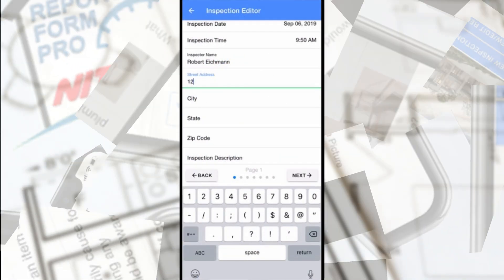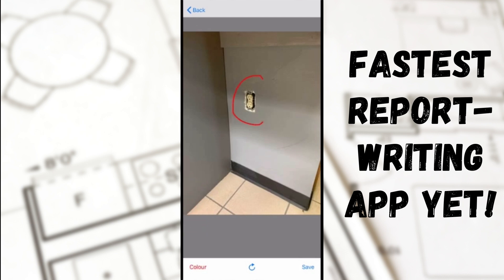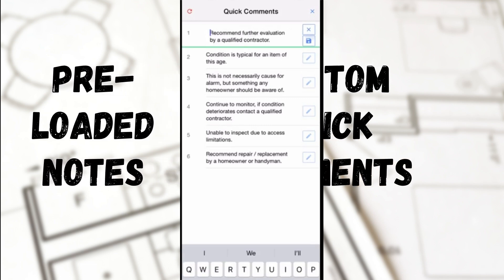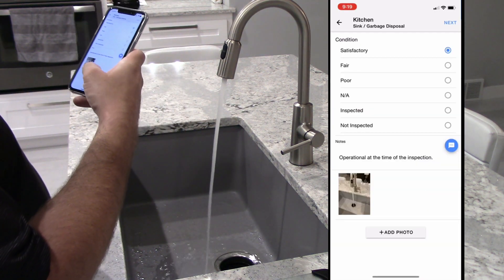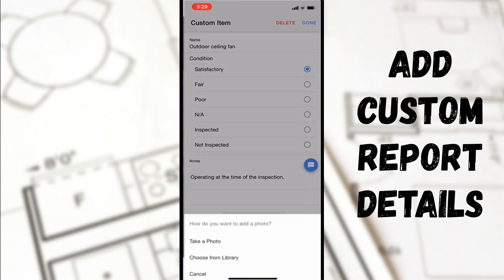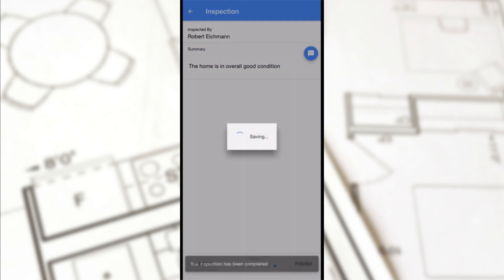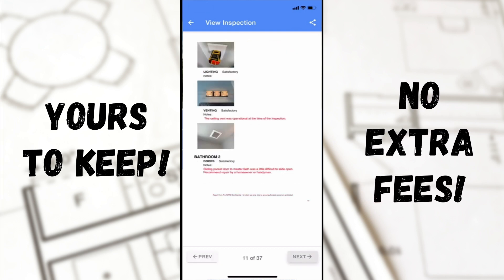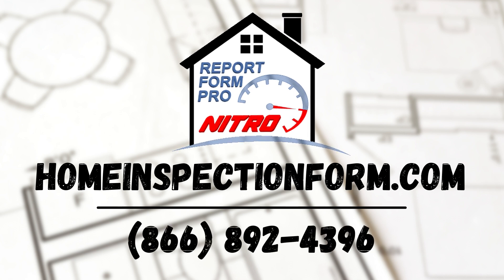Report Form Pro Nitro Preview Video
This video demonstrates how easy it is to use our Home Inspection Report Writing Software Report Form Pro NITRO to create, edit, & deliver home inspection reports.  The app is designed for Home inspectors who want to deliver their reports onsite without having to pay any additional fees ever.  The software retails for $399.99. For information on how to purchase our Home Inspection software